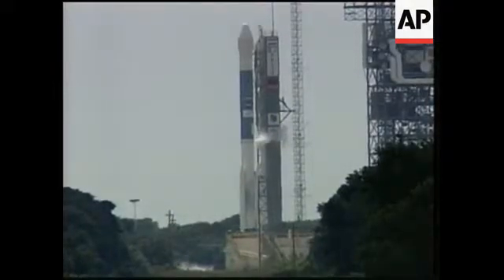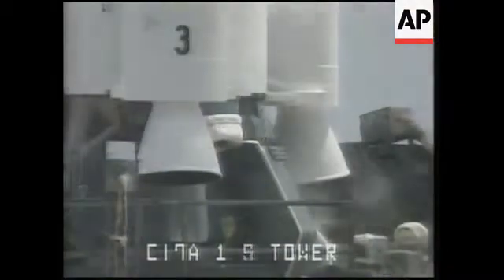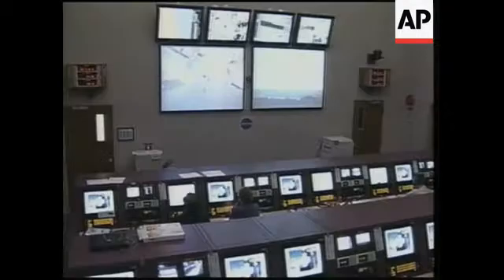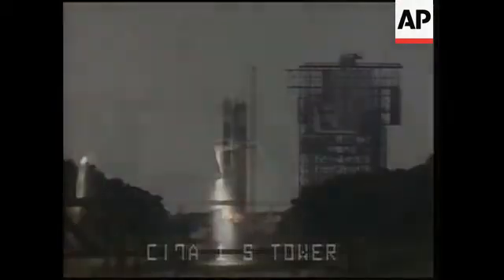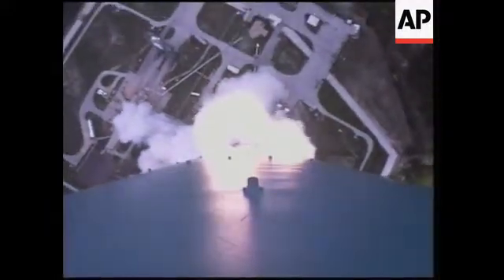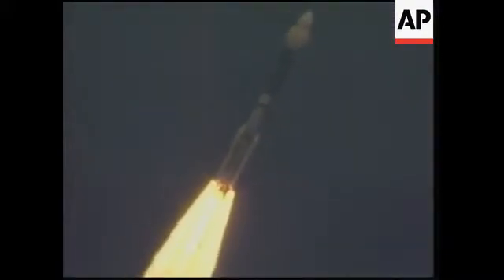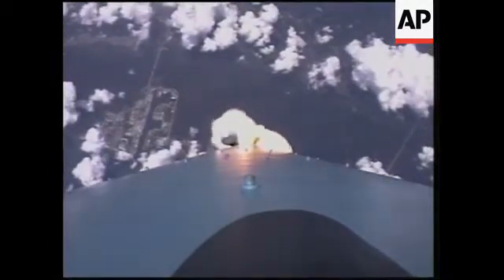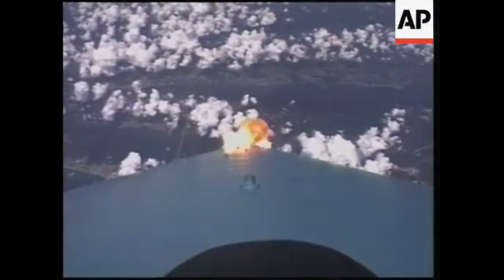Spacecraft on mission to gather particles from the sun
1. Wide shot of rocket preparing for takeoff
2. Cut to mission control
3. High view from rocket upon takeoff
4. Engines firing
5. Wide of rocket before takeoff
6. Wide of sky
7. Computer screens at mission control
8. Wide of rocket ahead of takeoff
9. Close up of engines
10. Wide of take off
11. View of take off from rocket
12. Wide view of rocket in air
13. View of rocket travelling from rocket, separation occurs
14. Wide view of rocket in air
15. Wide view of rocket in dark sky
16. View of earth from rocket and separation occurs
STORYLINE:
After nine days of delay, a NASA robotic explorer named Genesis rocketed away on Wednesday on an unprecedented mission to gather and return tiny particles of the sun.
Liftoff was scuttled five times last week by technical concerns and bad weather.
With the weather finally fine for flying, the unmanned Delta rocket climbed into a partly cloudy midday sky and started Genesis on a three-year, 20 (m) million-mile (32 million (m) kilometer), round-trip mission to shed light on the origin of the solar system.
A concern arose late in the countdown over parts in Genesis that are common to the Mars Odyssey spacecraft en route to the red planet. But managers quickly resolved the issue and cleared Genesis for launch.
Solar samples will fly back in a capsule in September 2004, dropping by parachute and then parafoil over the Utah desert with a helicopter making a dramatic midair catch.
Genesis will spend the next three months traveling to an imaginary point 1 million miles (1.6 (m) million kilometers) from Earth and 92 (m) million miles  (148 (m) million kilometers) - from the sun.
The spacecraft will make wide swoops around this spot for 2 1/2 years, extending its round collector panels made of ultra-pure silicon, diamond, sapphire, gold, aluminum and germanium.
These materials will serve as high-tech flypaper, gathering atoms from the solar wind hurtling by at more than 1 million mph (1.6 million kph).
The atoms will be the first extraterrestrial material returned by NASA since Apollo 17's moonwalkers brought back one last bundle of lunar rocks in December 1972.
This time, the prize will be considerably smaller.
The desired solar atoms, if all piled up, will be equivalent to perhaps 10 grains of salt.
Scientists expect that to be enough for years and even decades of analysis.
The solar samples will be stored at Johnson Space Center in Houston in the same building that houses the moon rocks.
Genesis was supposed to lift off July 30, but was grounded after a pair of power converters in the spacecraft became suspect.
Identical devices failed radiation testing in France, and NASA wanted to make sure the ones aboard Genesis would withstand radiation from solar flares during the flight.
Then low clouds and storms interfered, and then mission managers had to wait for an Air Force Titan rocket to blast off Monday.
NASA squeezed in the Genesis launch just one day before space shuttle Discovery's scheduled liftoff on a mission to deliver a fresh crew to the international space station.
The 259 (m) million dollar Genesis mission is managed by the Jet Propulsion Laboratory in Pasadena, California.
It is part of NASA's Discovery program featuring low-cost robotic exploration.
Another Discovery spacecraft, Stardust, is going after comet dust following a 1999 launch.
The comet samples are due back in 2006.